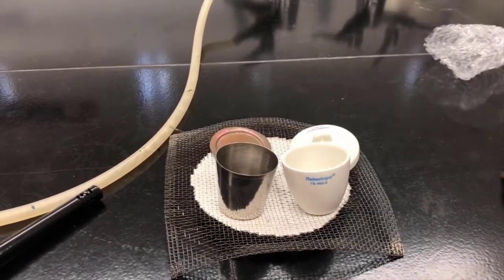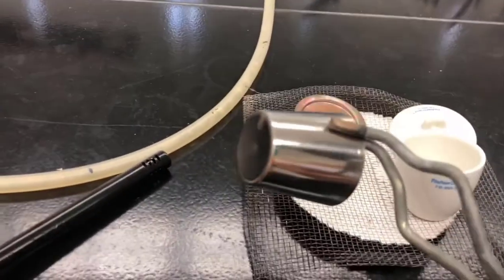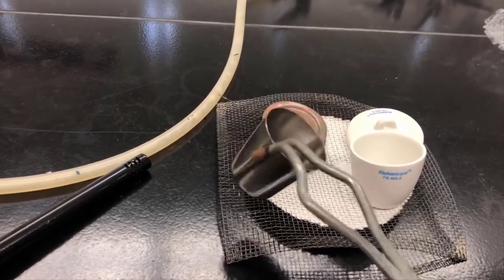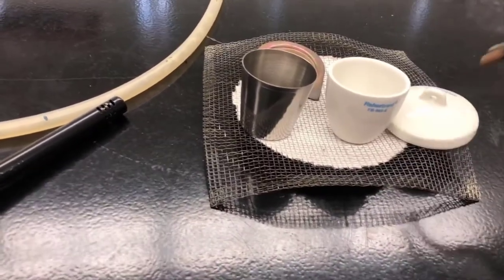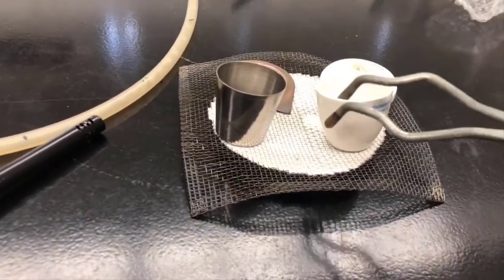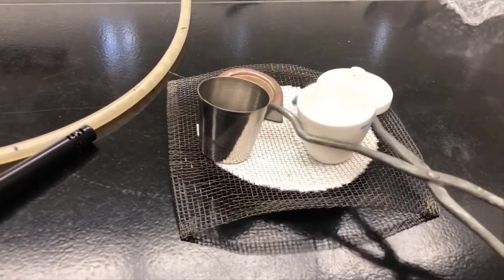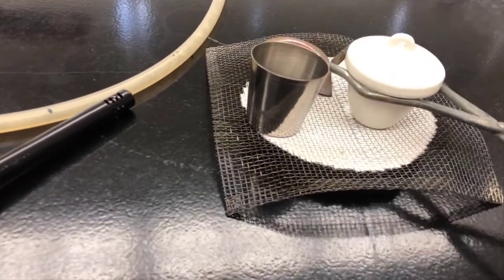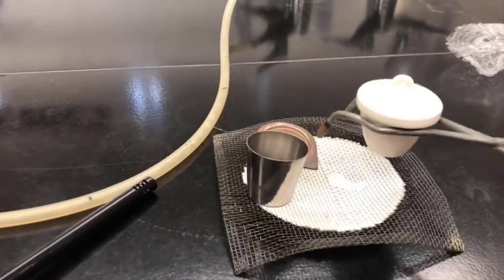04 Handling Crucibles